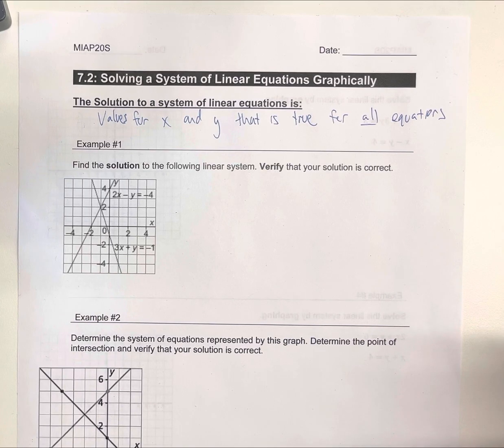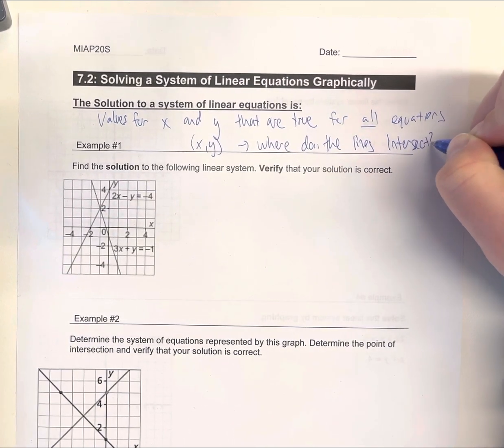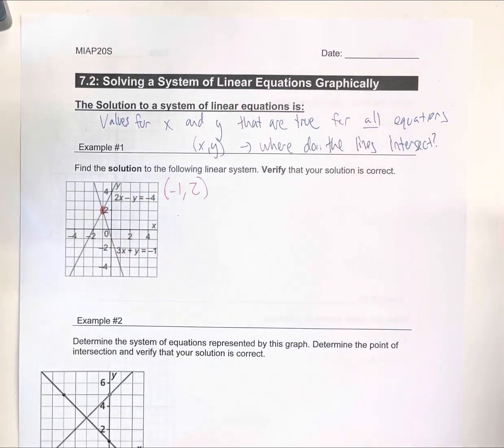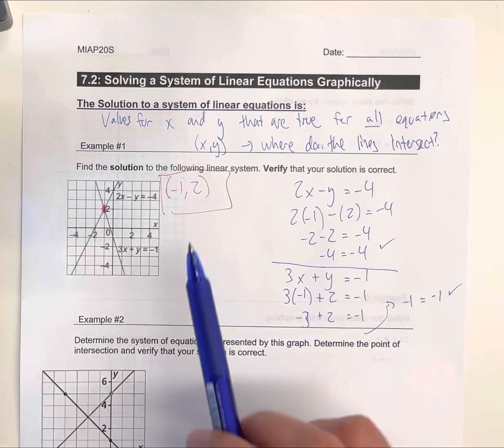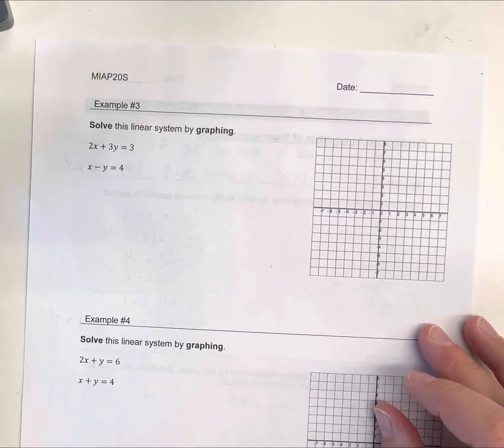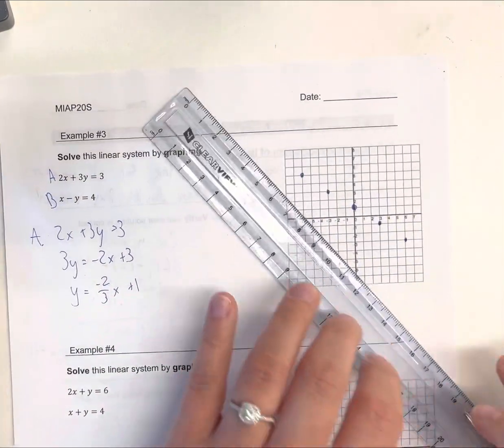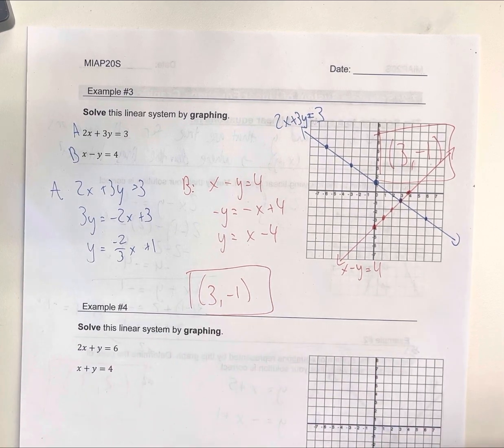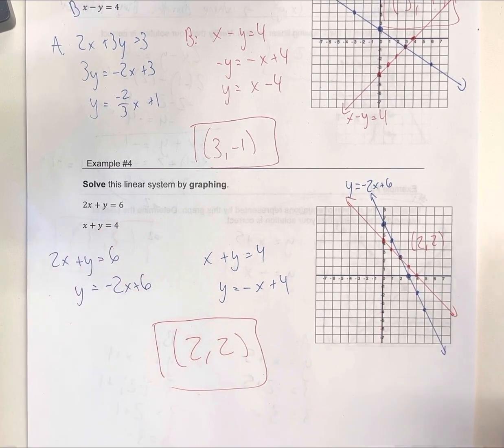7.2 Solving systems of equations graphically